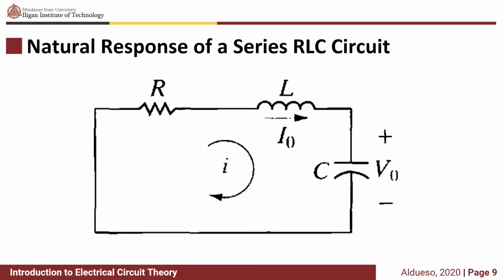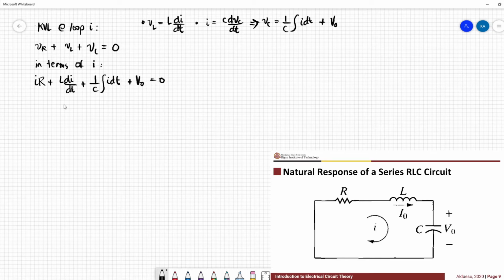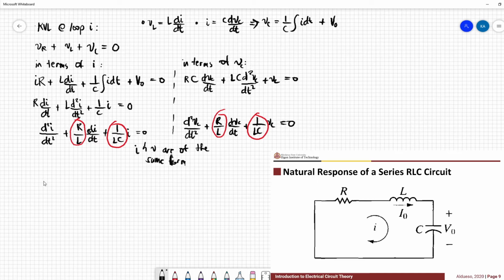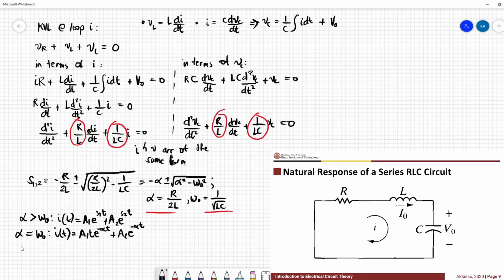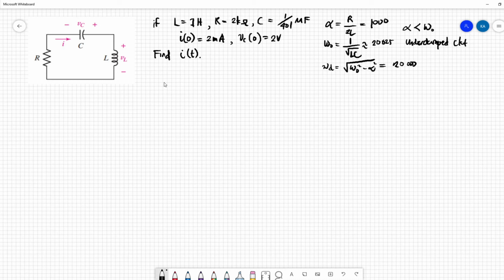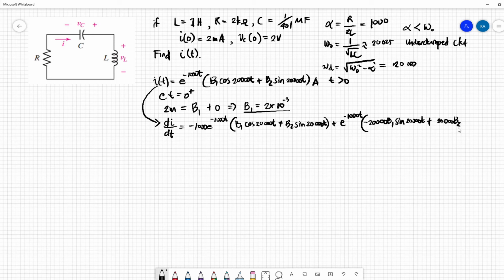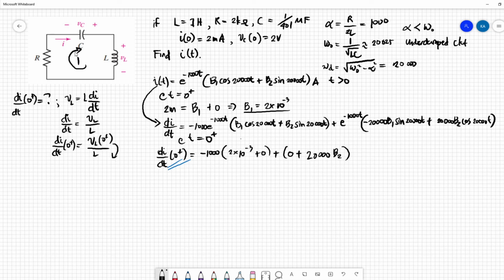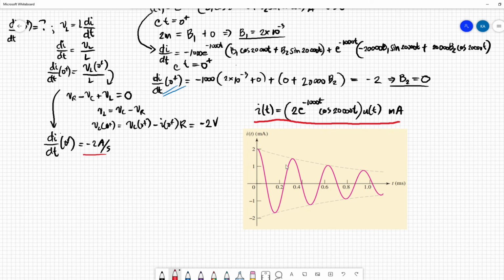EEE130 - Electric Circuit Theory I: Natural Response of a Series RLC Circuit Part I